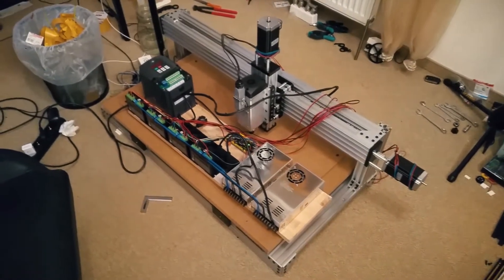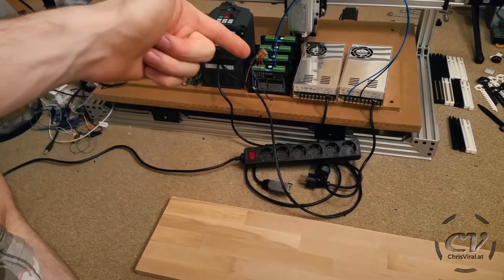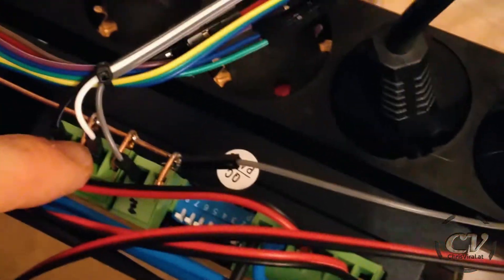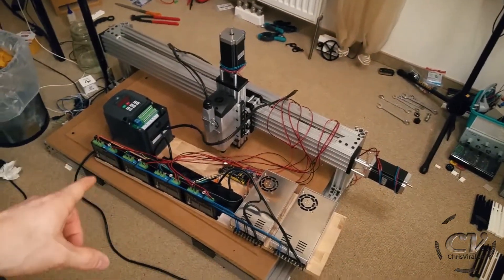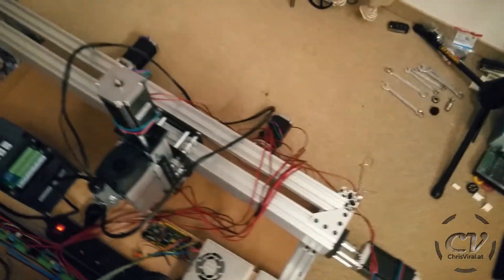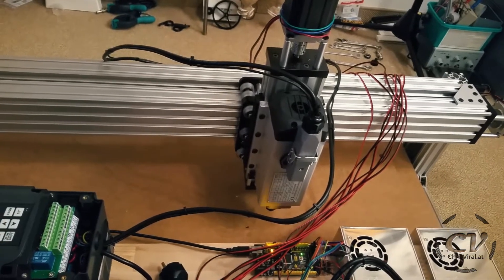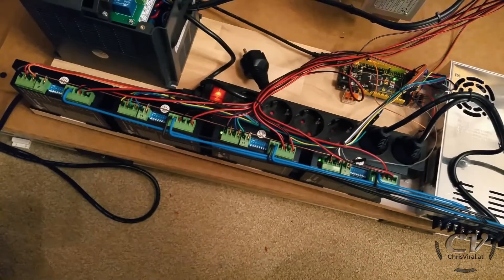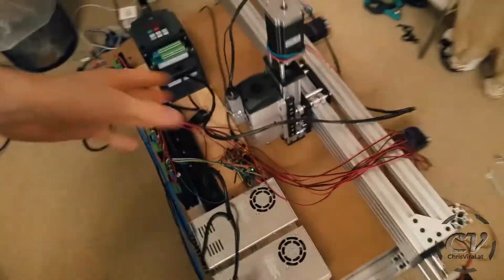C-Beam DIY CNC Wiring (Motors & Drivers, Spindle & VFD, Arduino & GRBL)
▬▬▬▬▬▬▬ notes ▬▬▬▬▬▬▬

There's still so much stuff missing... Like limit switches, abort buttons, coolant, spindle control ... Well this will certainly keep me busy the next weeks.

▬▬▬▬▬▬ follow me ▬▬▬▬▬▬

~ ~ ~ Friday ~ ~ ~
▼ Recapping the diy cnc progress
▼ Going through all the needed parts for driving the cnc
▼ Wiring the motors, drivers, power supplies and the spindle
▼ Reviewing the outcome and talking about a few flaws
▼ Hooking up the Arduino and test driving the steppers
▼ Fixing the wiring for the y-axis and more testing

▬▬▬▬▬▬ used music ▬▬▬▬▬▬